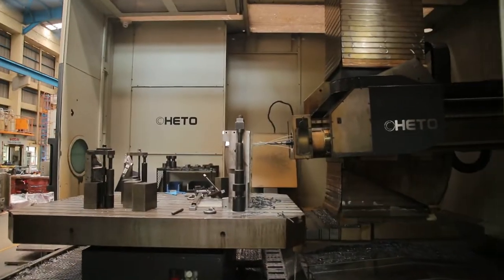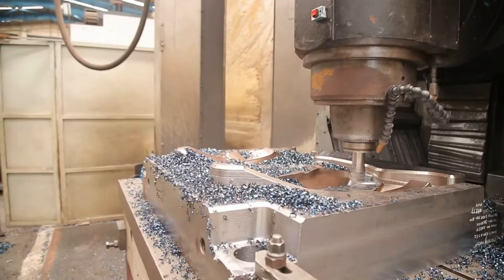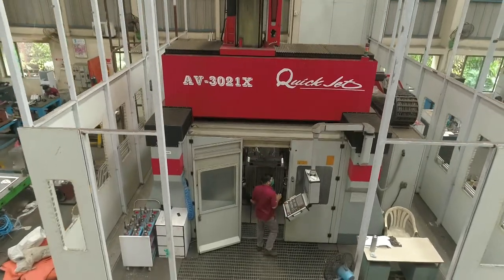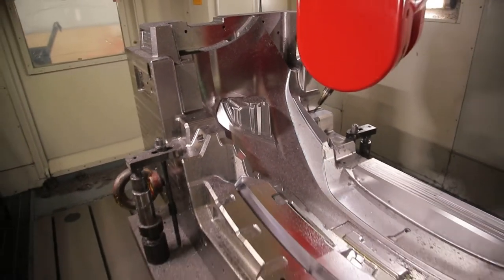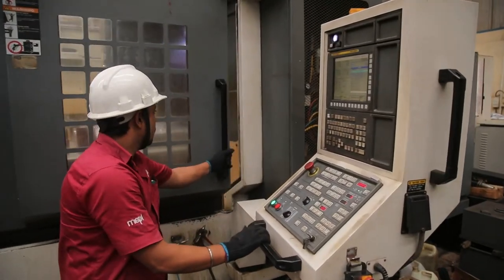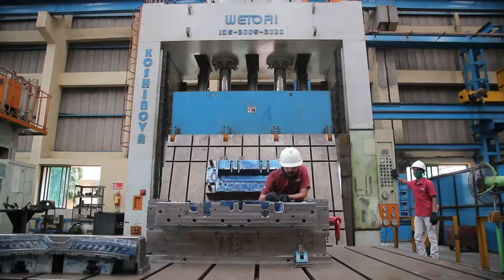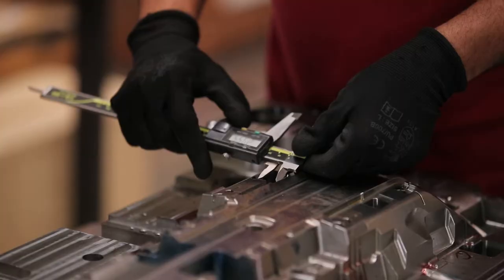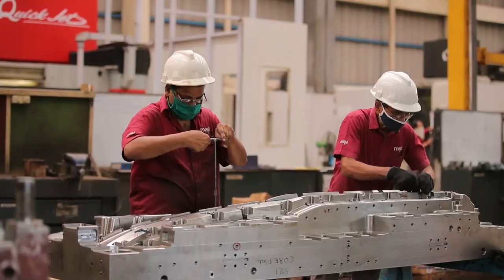Mutual Engineering Private Limited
Corporate - Long Video